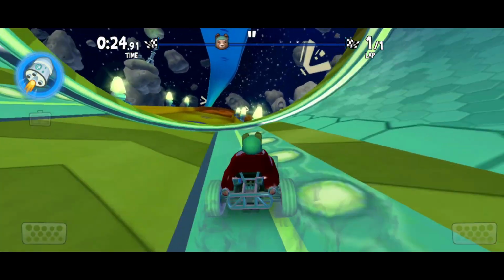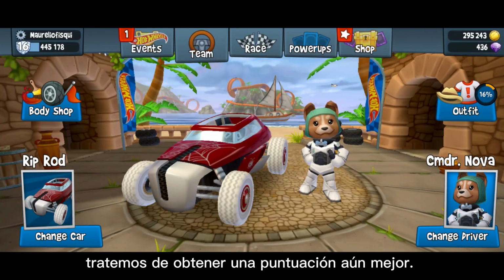3 SHORTCUTS TO VICTORY! I'm going to teach you all in this Hot Wheels Event of Beach Buggy Racing 2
I’m here again in one more Beach Buggy Racing 2 gameplay video.
And let's go to another Hot Wheels daily event Today.
I show you 3 shortcuts here

Rez or Commander Nova? Who wins? Who will be in the top 10?

Let's go!

Stay with God!